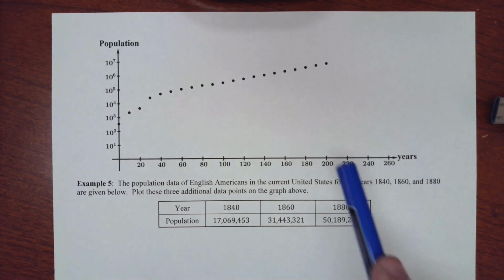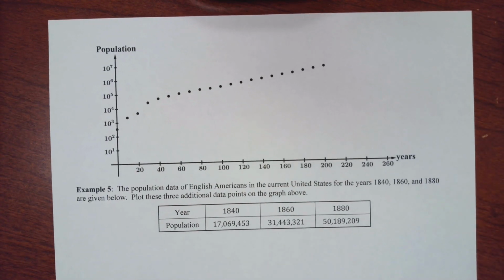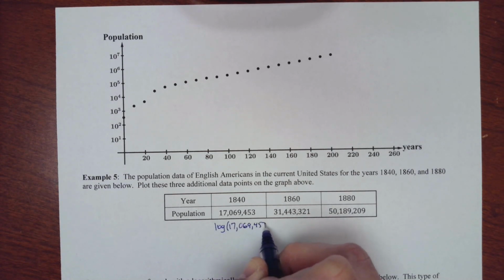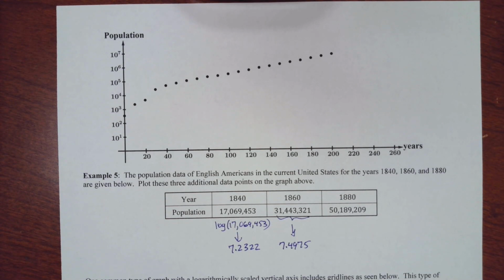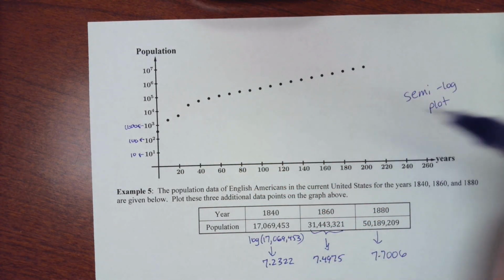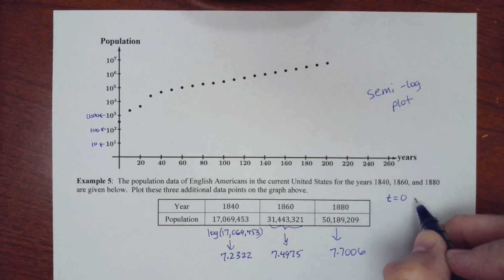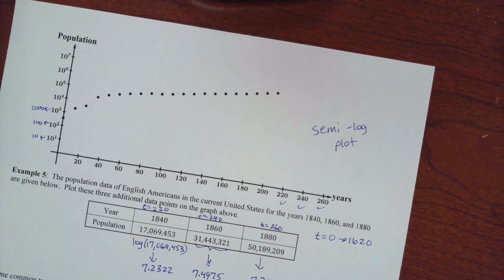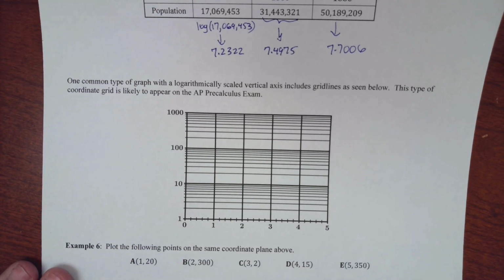AP Pcal, end of topic 2.9